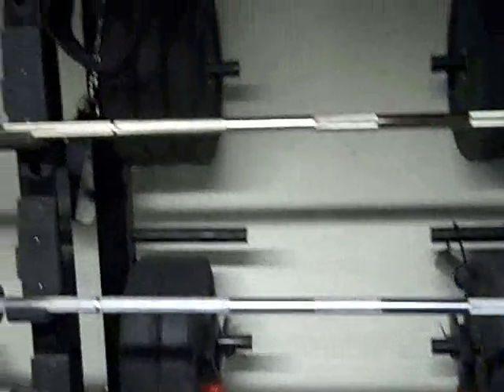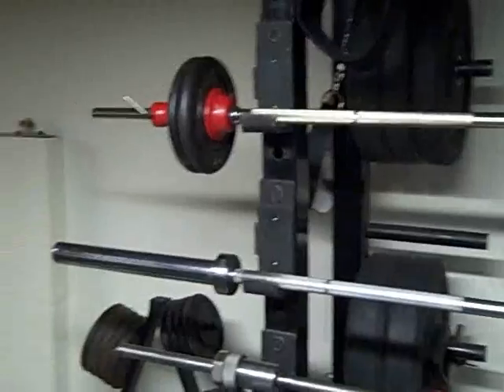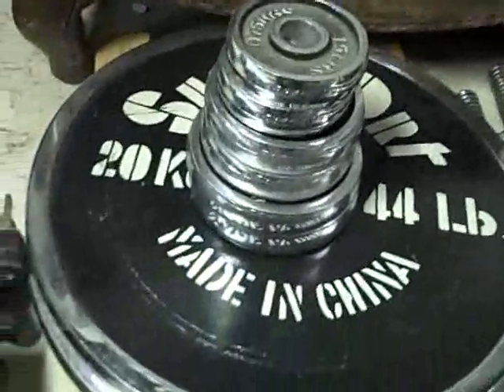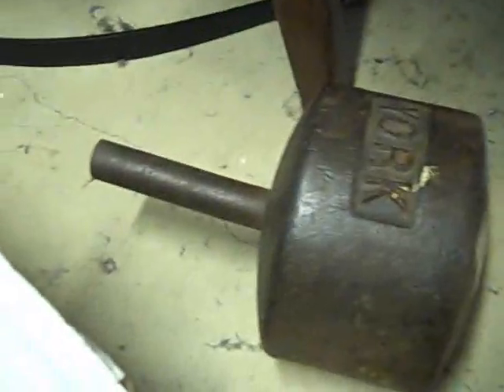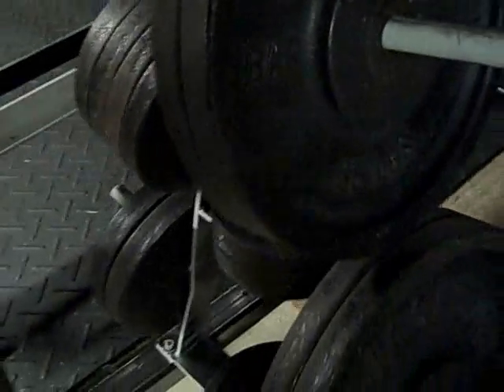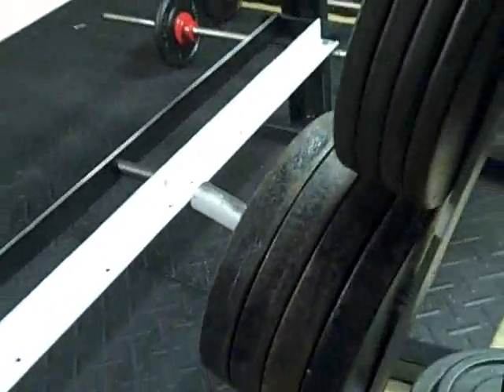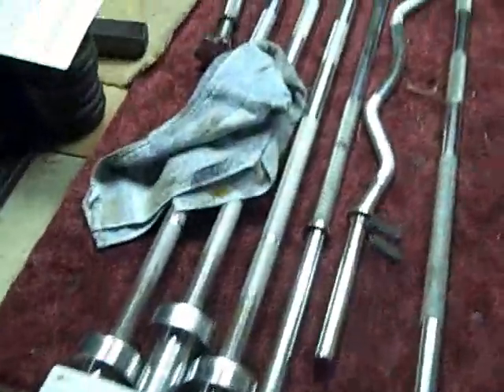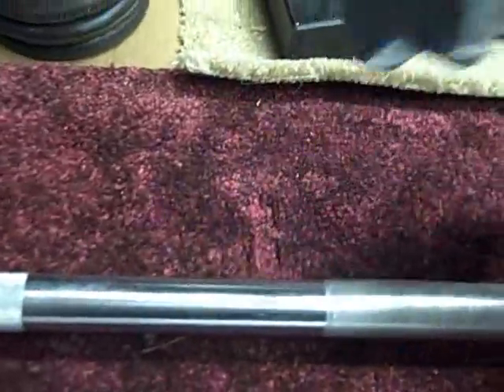Vintage York Barbell Gym Tour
- ALL My Strength Programs & Courses

COACHING

EDUCATION

TRAIN AT THE UNDERGROUND STRENGTH GYM:

in Scotch Plains & Manasquan, NJ
Manasquan Gym / Manasquan Strength & Conditioning

Official Underground Strength Gym Instagram -